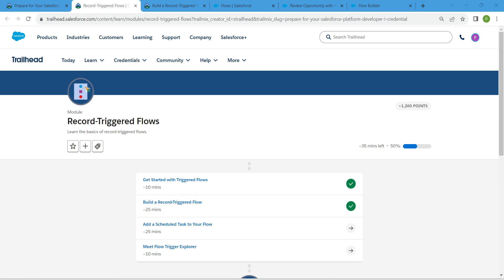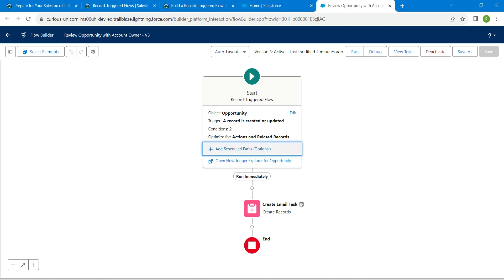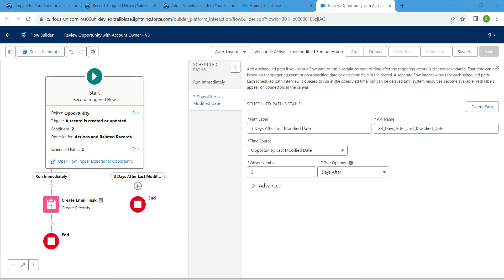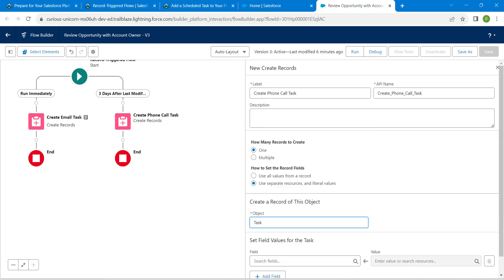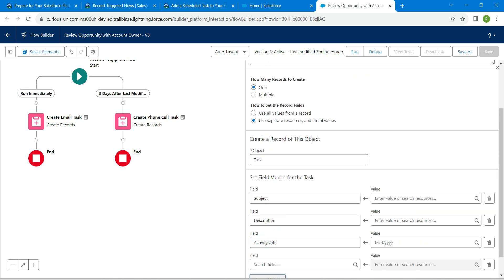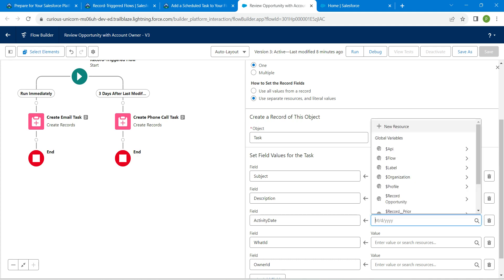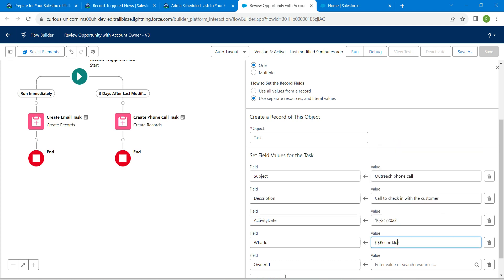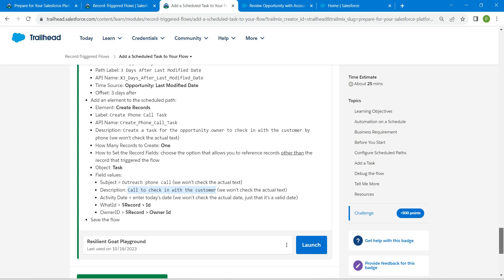Add a Scheduled Task to Your Flow || Record-Triggered Flows || Challenge 3